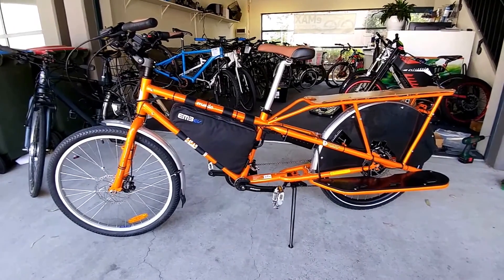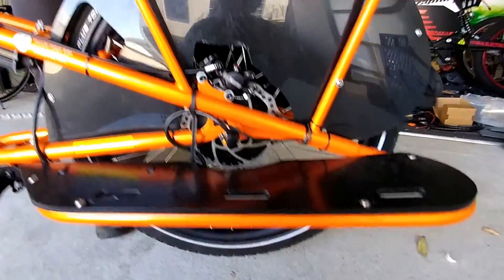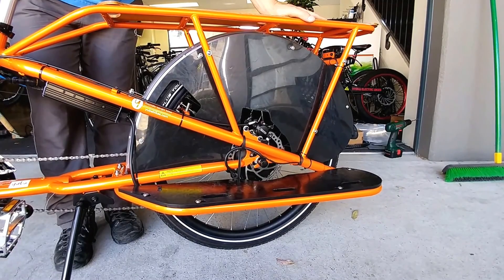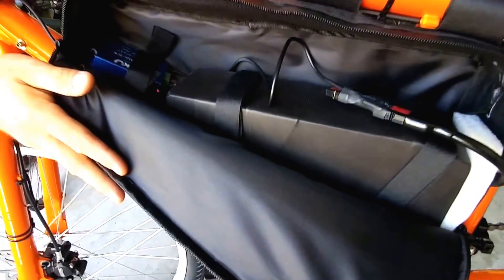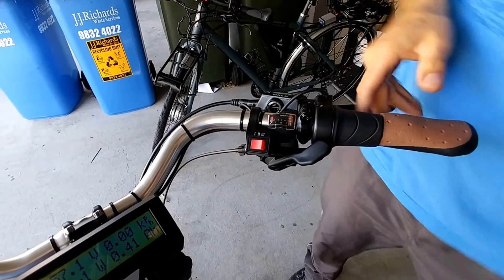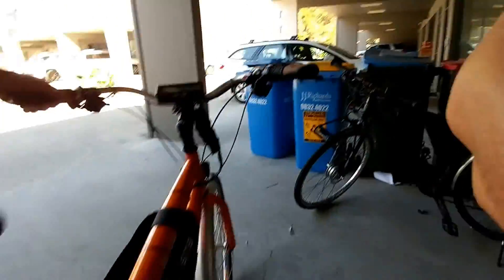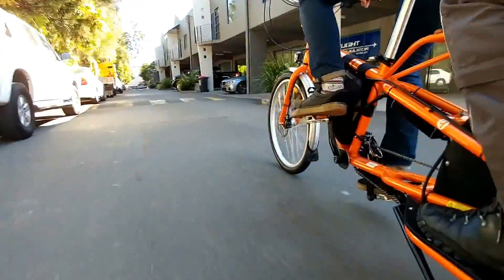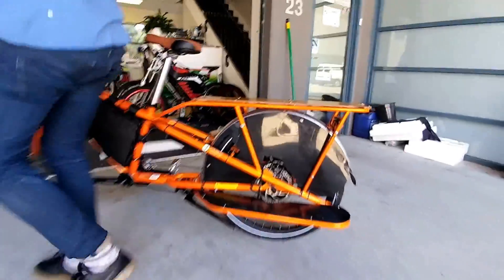Electric Yuba Mundo with MAC Hub Motor EMAX EBIKES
Emax Ebikes Customer Conversion
- Yuba Mundo V4
- Mac 10T Rear Cassette Motor
- EM3EV Triangle 52v18Ah battery with bag
- Cycle Analyst V3
- Infineon 12FET Controller
- Tektro Dorado E-Cutoff Brakes
- Velocity Blunt 26inch Rim with Marathon Touring Tyre